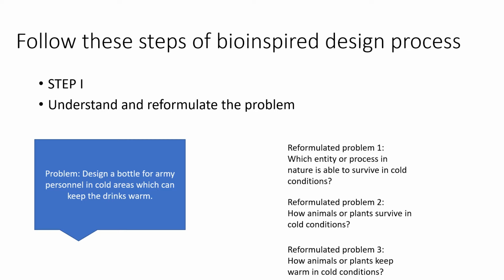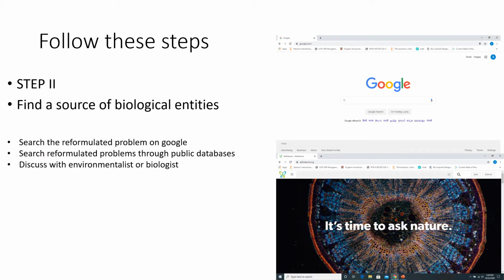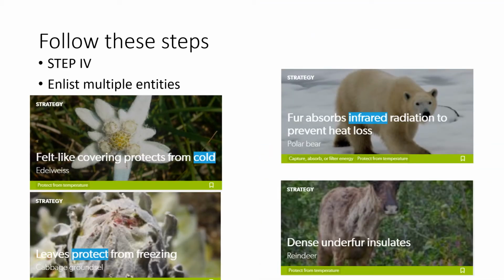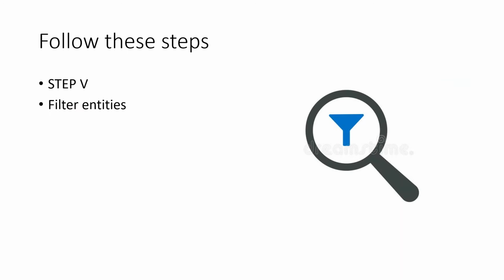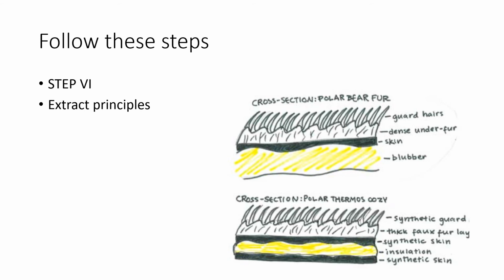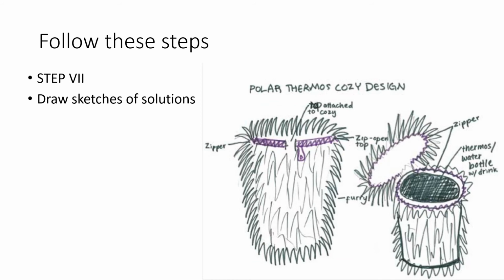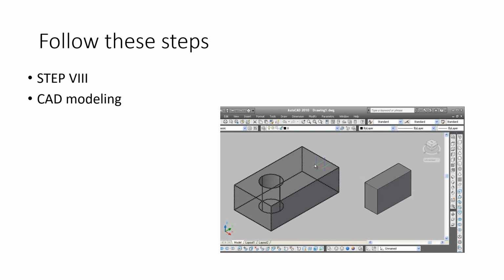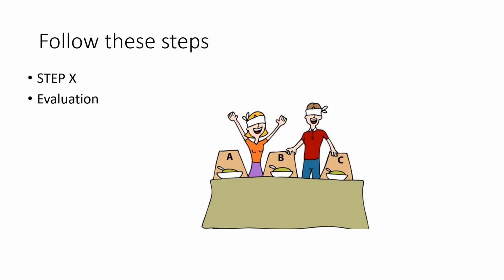LEC 6: HOW TO DEVELOP BIOINSPIRED PRODUCTS: : LESSONS FROM BIOMIMICRY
This video describes the bioinspired design process to generate a product.
The step by step methodology has been described to detail the bioinspired design.